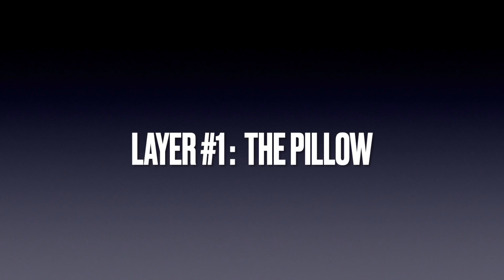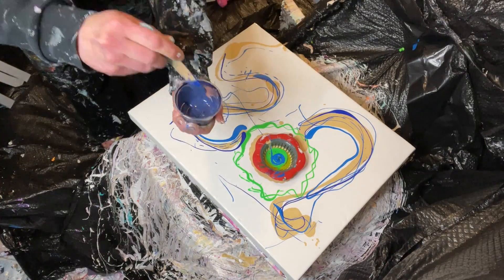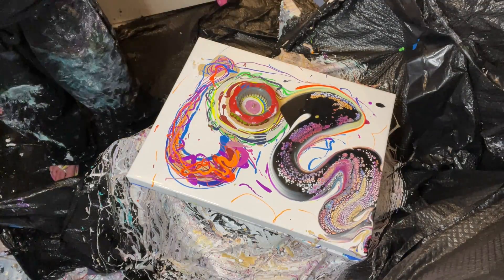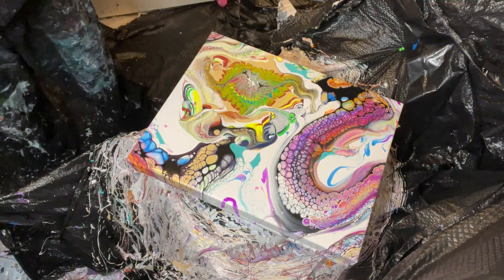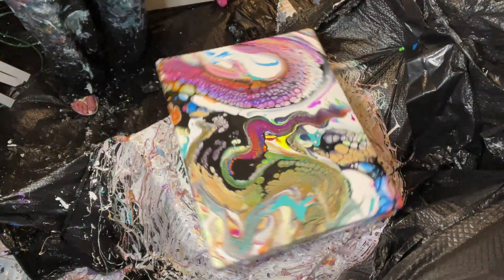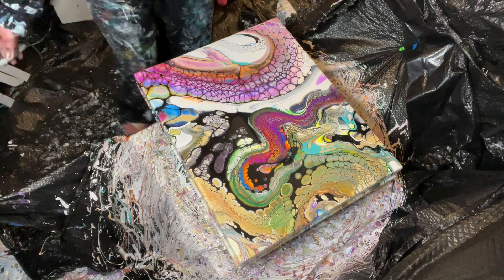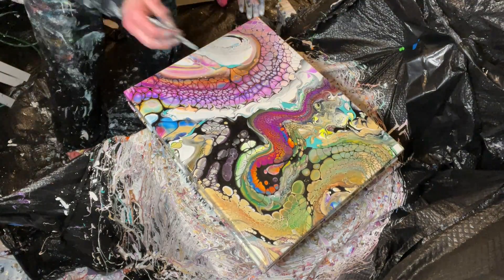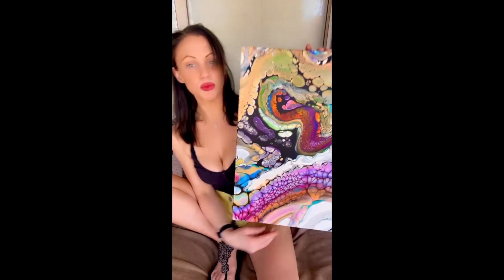Take That First Step! Pour Painting with Lyrical Poem Reading!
The technique I love is the palette knife swipe with a recipe inspired by the SheleeArt Technique! So fun fun!

There are 3 different layers to every painting and each layer needs to be custom mixed and each layer requires different ingredients.

Everyone uses different products that work best for their approach, but below is a breakdown of what I use:

The 1st layer is your base or ‘pillow paint’, which can be the most pain in the butt! It is often the least shown or talked about as well because it is just the base, which can be boring, but it really is soo important to your piece!

1st layer; The Pillow:
Glidden Premium Base 1 in Satin found at Home Depot
Mixed with American Floetrol found at Home Depot or Lowes or ace hardware.
Now I also have been experimenting with a new pillow recipe so I can get a different color base and different effects.
*I have been using Amsterdam paint with American Floetrol, a gloss varnish with polymer by creative inspirations and/or liquitex and a bit of glidden premium base 3, (the base number is important: the higher the number or letter means it is tintable but it does change its properties which is why base 1 is so perfect but you can’t tint base 1). Plus some Liquitex irredentist pouring medium. Also, it’s good to add a dash of GAC 800 from the brand Golden. *

2nd layer is your colors!

The brands I use are for my colors are:
Liquitex
Artist Loft
Deco Art Extreme Sheen
Folk Art (Neon purple & sometimes blue)
Folk Art Color Shifts
MY FAVORITE!- This Little Piggy Pigments
Arteza

I mix all my colors with Valspar Reserve Base C in Satin & Jo Sonja gloss varnish. I will sometimes mix my Liquitex paints with Valspar Ultra Base C Semi-Gloss because they are a thicker tube paint and ultra is a thinner medium.

The ratio is typically 1:1 but I always just eyeball it. *For the pigments you have to add the varnish first!

3rd Layer- Where the magic happens! The Cell Activator:

So I use Australian Floetrol mixed with Amsterdam paint, specifically Titanium white, oxide black and turquoise green.

So I mix 1:1 ratio and for this I measure! For every one scoop paint add one scoop Australian Floetrol.

Now, Australian Floetrol is super hard to get because it is only in Australia, lol! But it is amazing!!

If you do not have access to Australian Floetrol the cell activator gets way trickier but is still doable..

Still use Amsterdam paint but replace Australian Floetrol for American Floetrol and up the ratio. So for every scoop of paint add about 10 to 15 scoops of American Floetrol. Then you have to add 3 drops of minwax pre-stain wood conditioner (only found at Lowe’s) for every scoop of American Floetrol. Lastly, add a few drizzles of craft glue and the type of glue you use does matter. I use Balsa and Basswood glue found at hobby lobby.